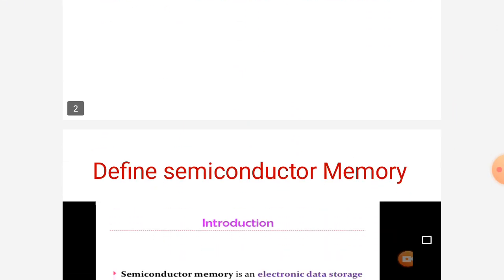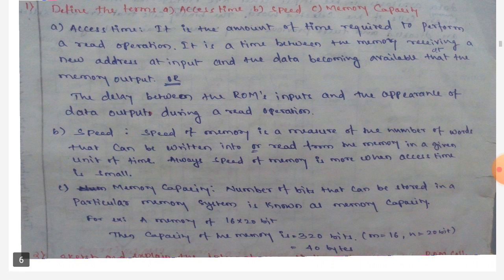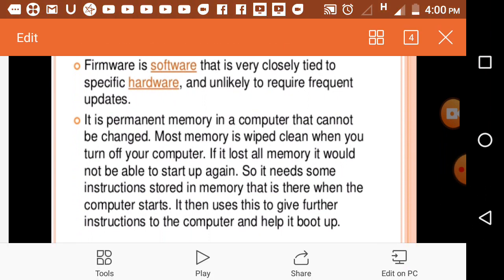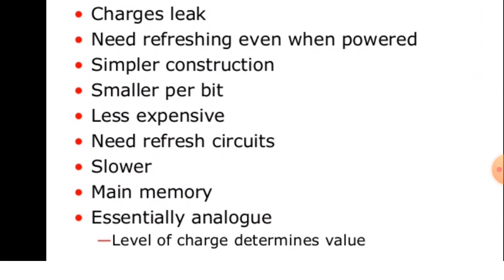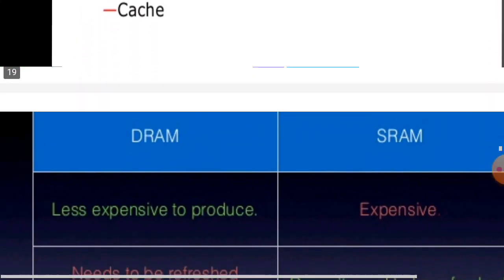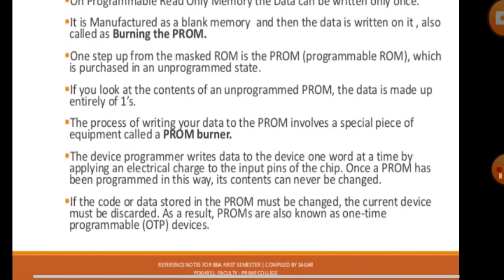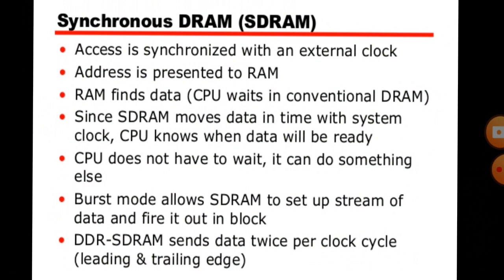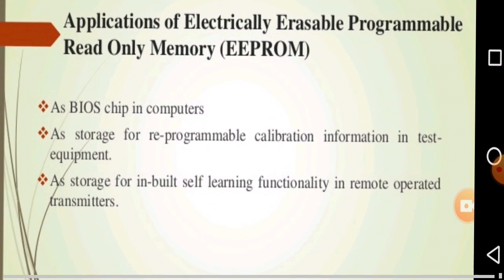DAS- MP UNIT I